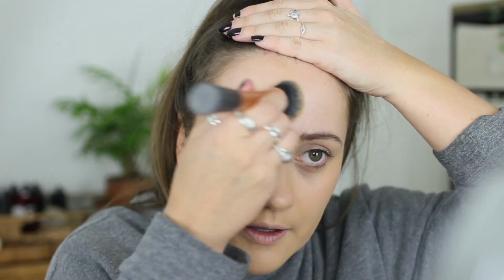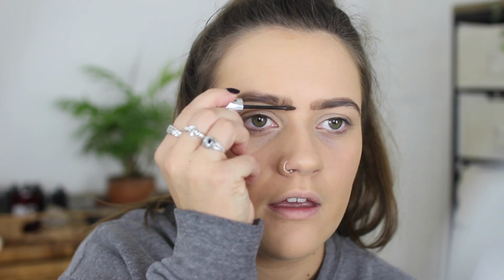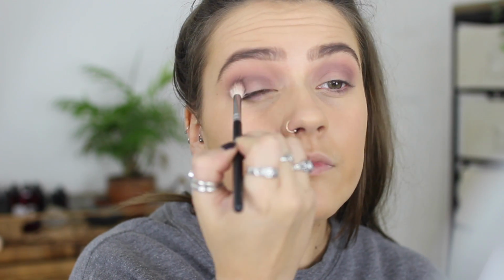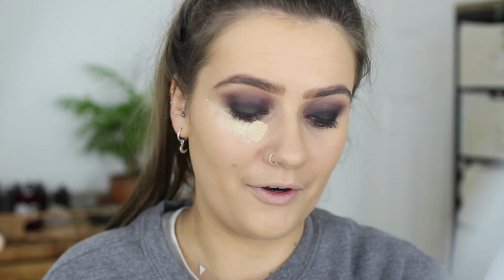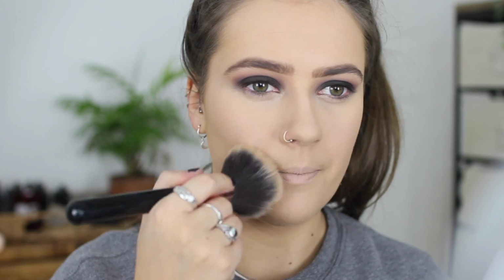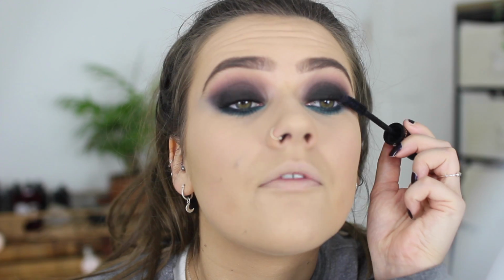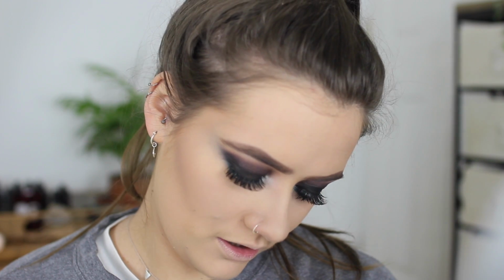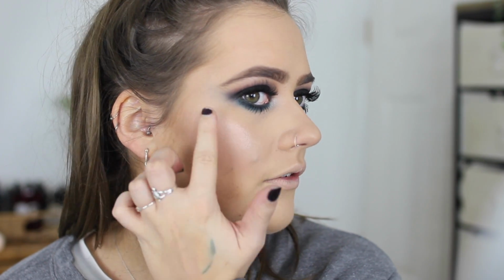Full face of old favourites/ holy grail products | EmmasRectangle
S N A P C H A T:  pemsiejloser

Click her if you a Youtuber / Blogger looking to work with brands